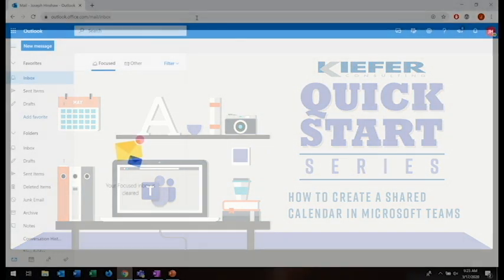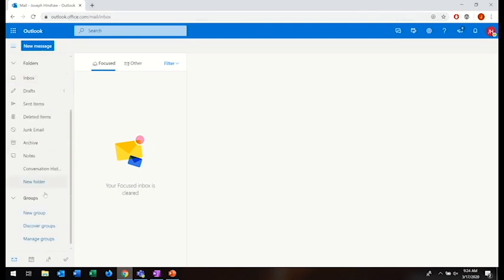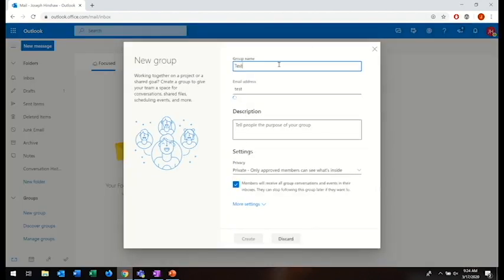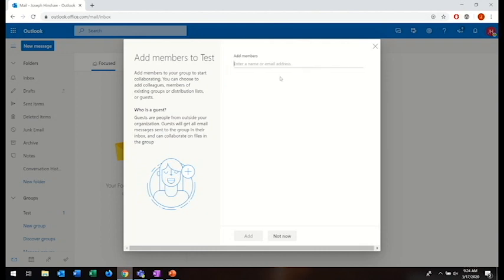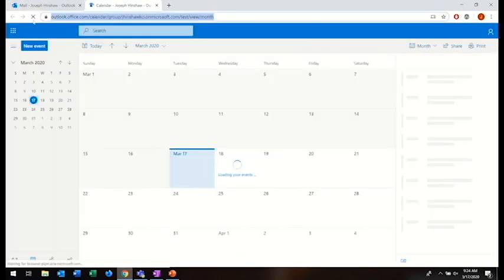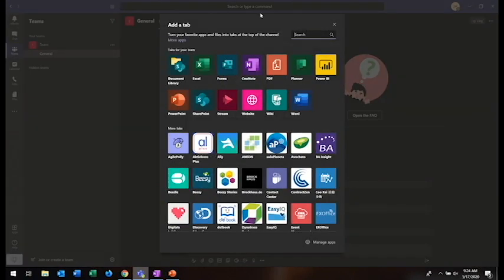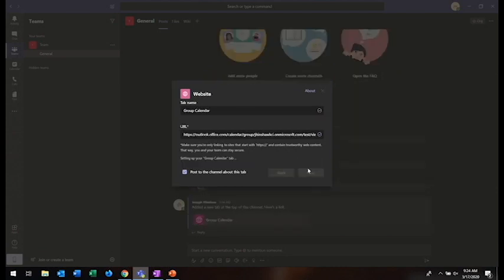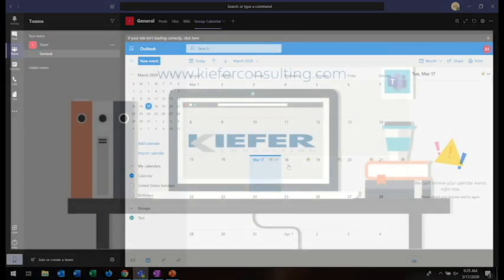How to Create a Shared Calendar for use in Microsoft Teams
This video shows you you how to create a group and a shared calendar that can be used by a team in Microsoft Teams.